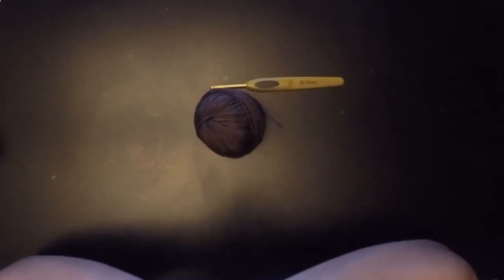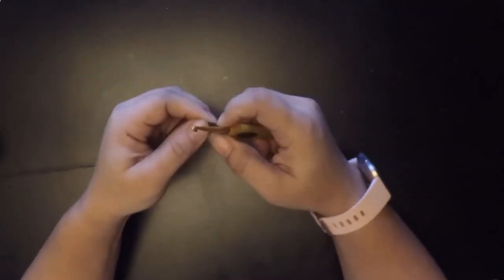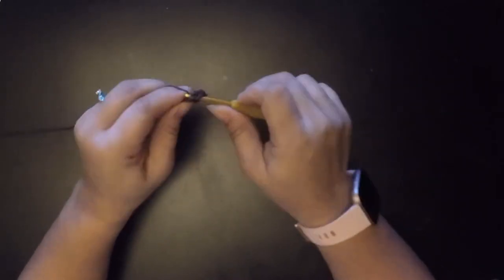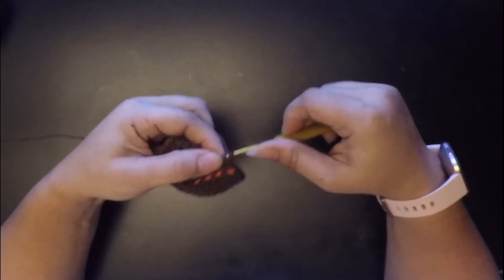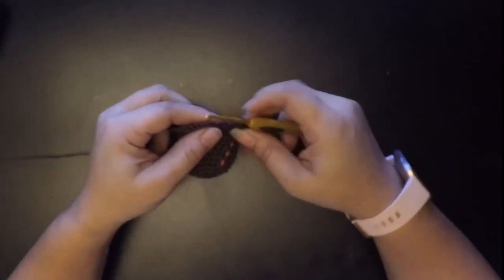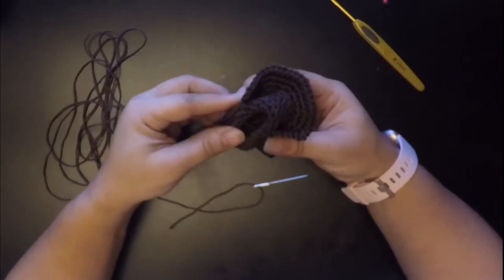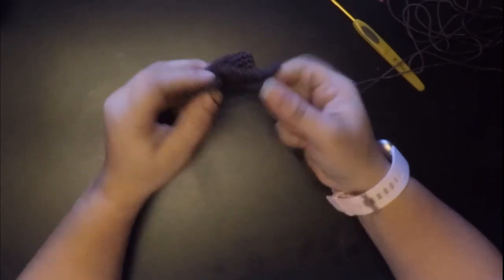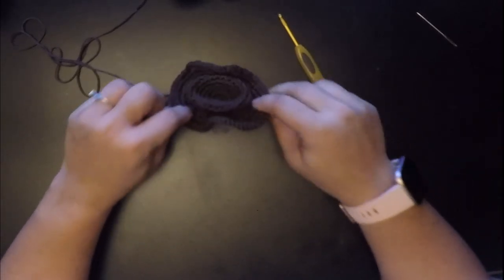Among Us Cowboy Hat